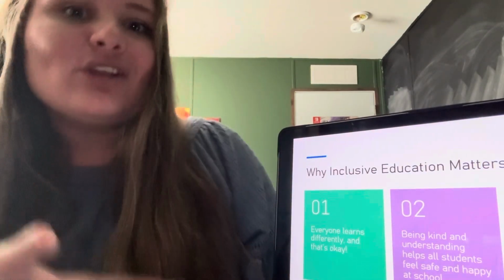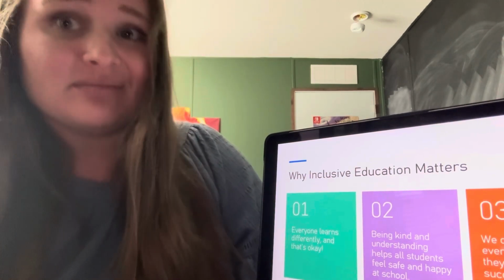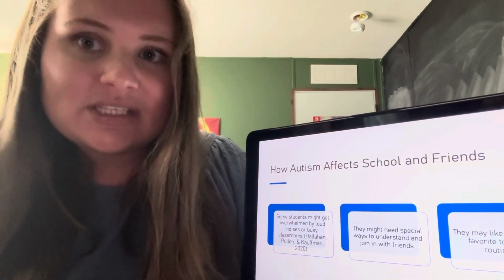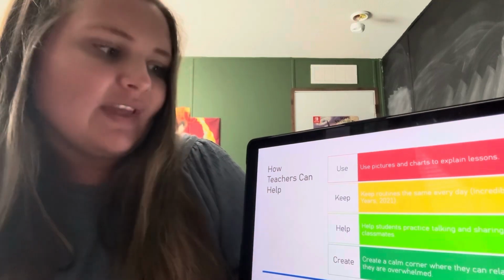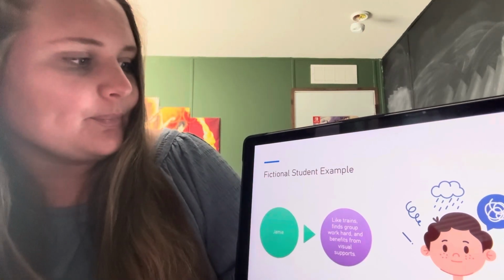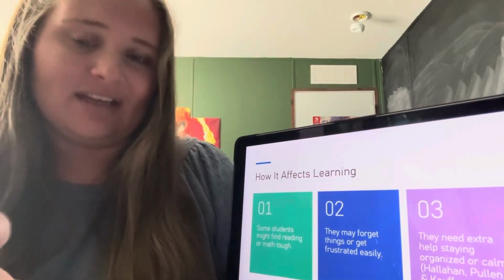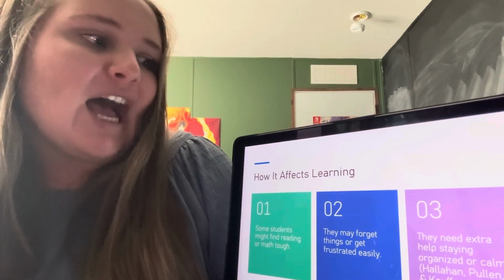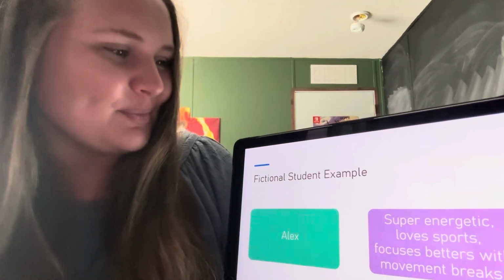Inclusive Education Showcase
SPD 508 Class @ Grand Canyon University
Alverson Kiser

Professor: Dr. Lisa Lightner